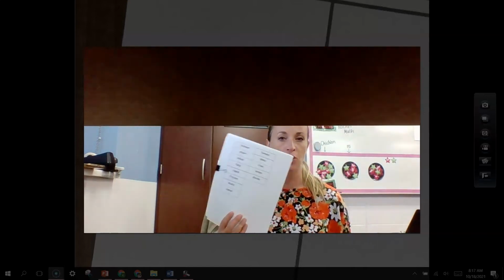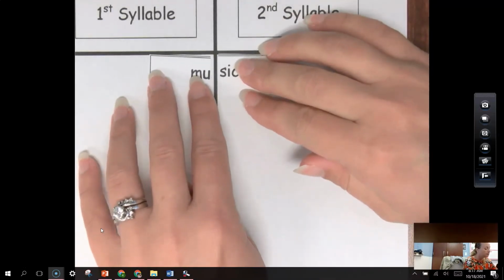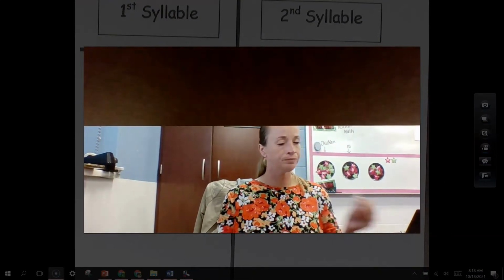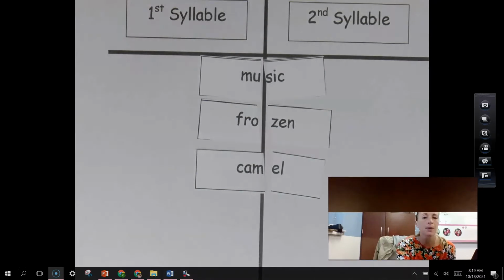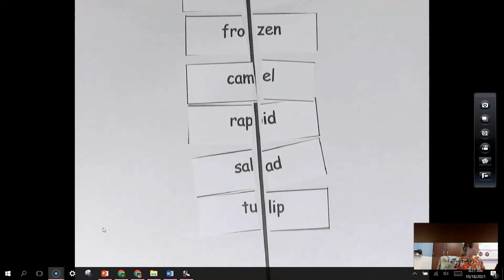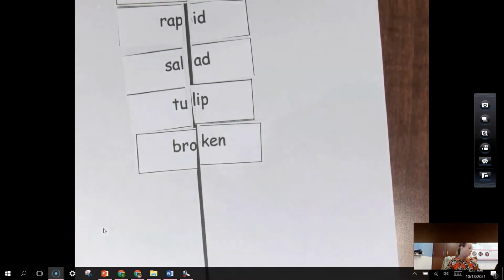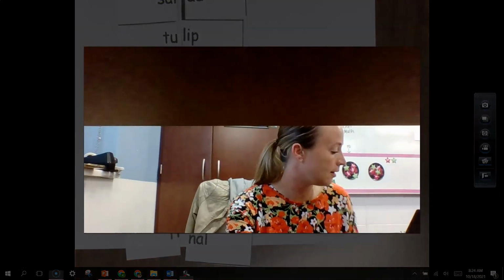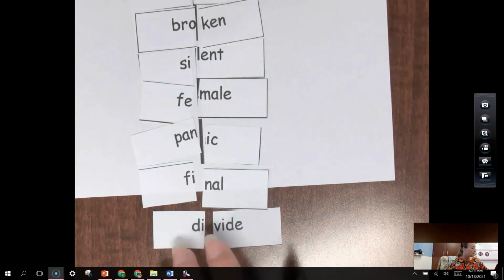Syllables Penguin Chick